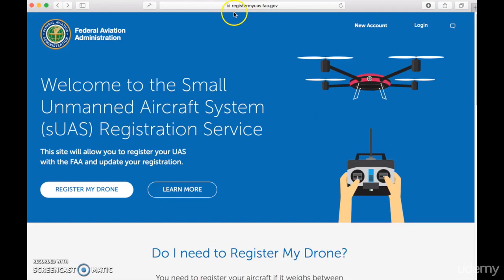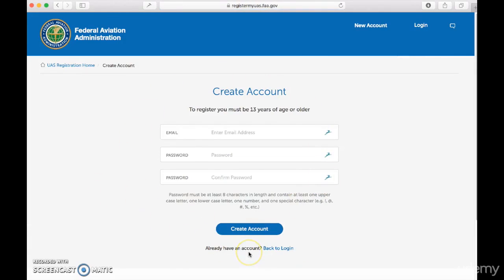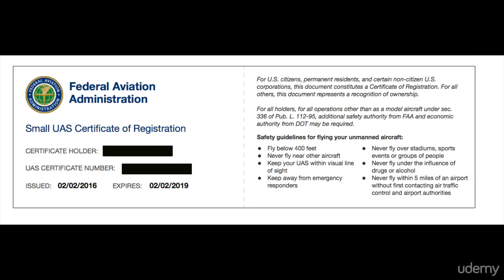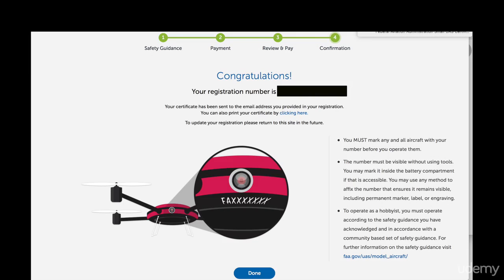Drone Masterclass: Your Complete Guide to DJI Drones : Registering with the FAA (US Only)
Drone Masterclass: Your Complete Guide to DJI Drones
Go from unboxing to flying in a day's time!